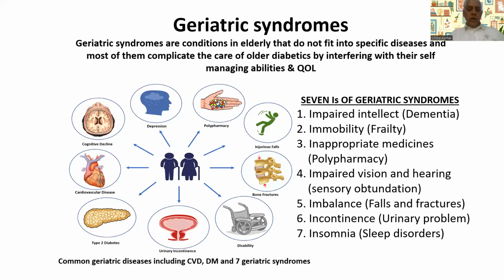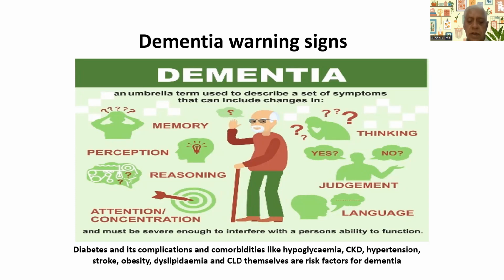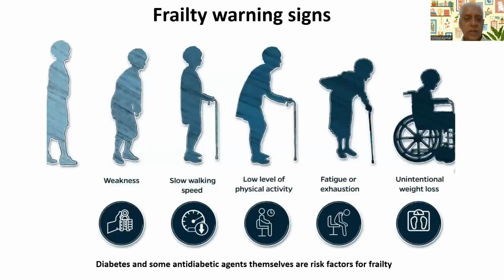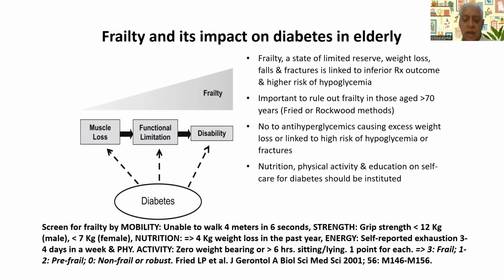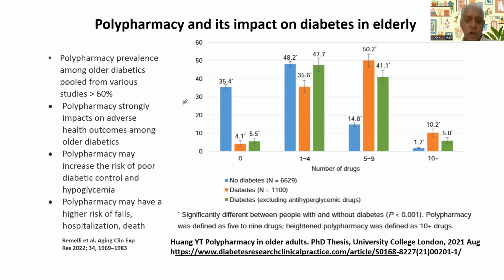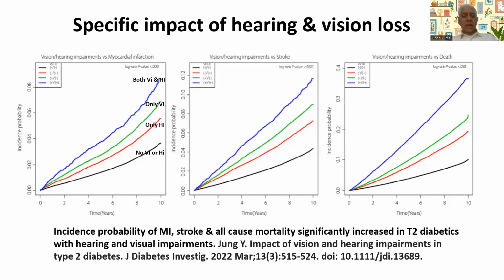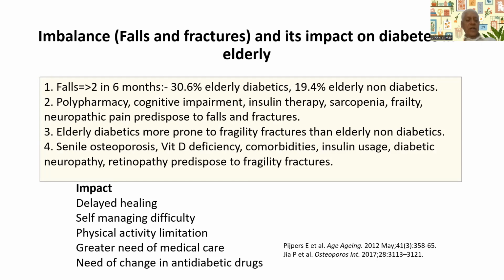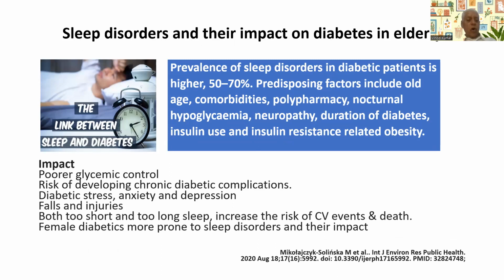Geriatric syndromes and Diabetes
This video explains certain medical conditions in elderly individuals known as Geriatric Syndromes and how these syndromes negatively influence the health and quality of life of these persons and particularly so if they are suffering from diabetes also.